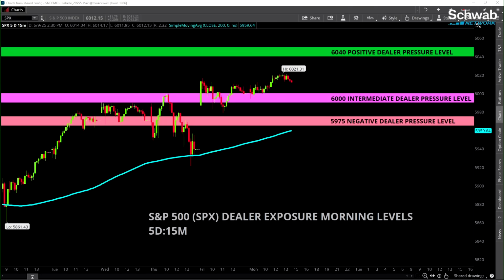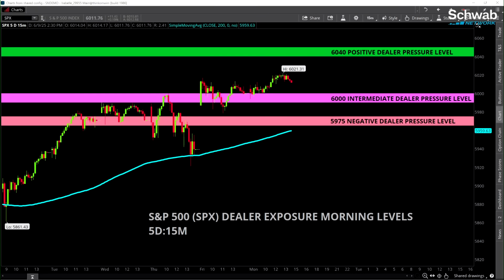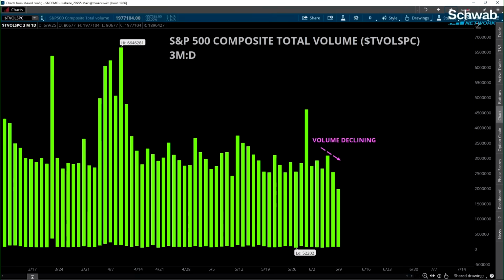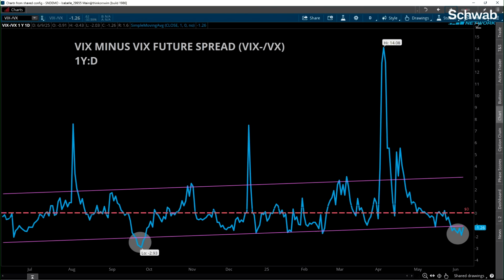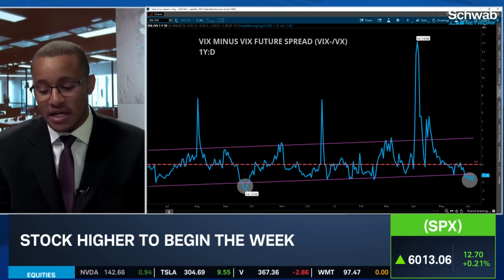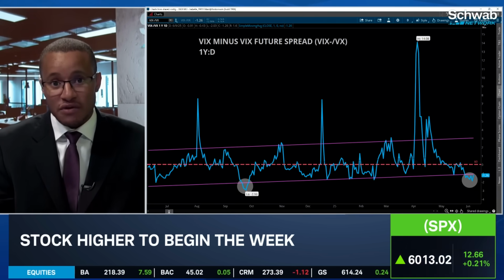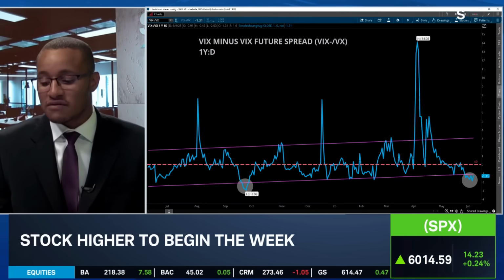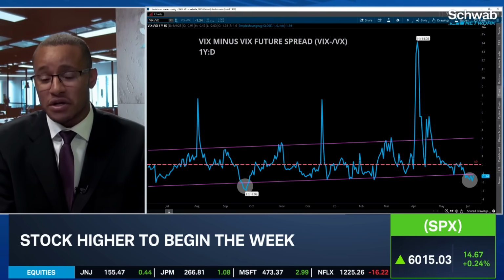Ongoing China Tariff Talks & Lackluster AAPL WWDC Leads to Compressed Trading Day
Kevin Green calls today's trading action "boring" with the SPX trading within a 20-point trading range. Tariff talks between the U.S. and China getting extending to tomorrow, combined with Apple's (AAPL) "nothingburger" WWDC event, kept risk-on sentiment off the table. However, Kevin tells investors to brace for a ramp-up in volatility in the coming weeks.